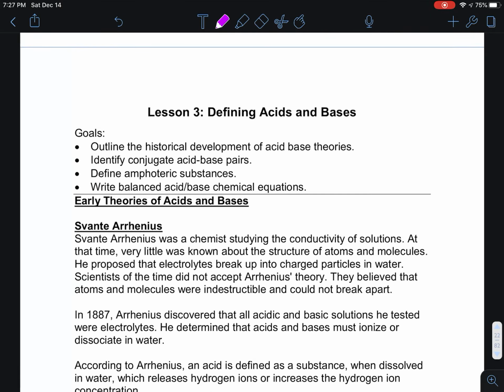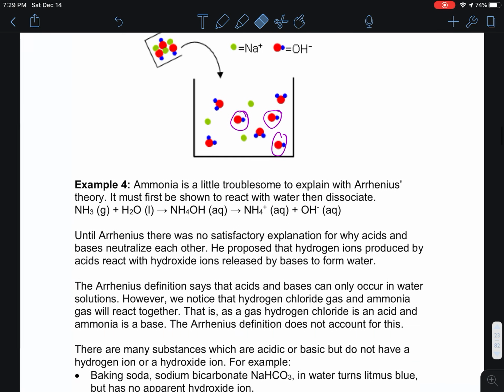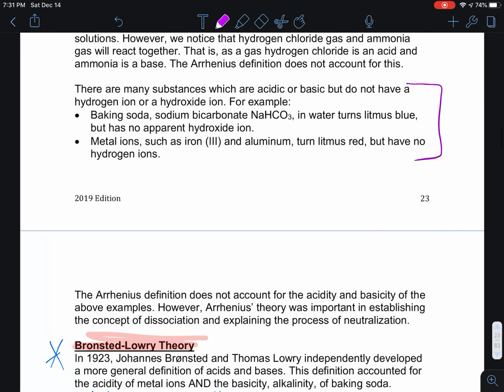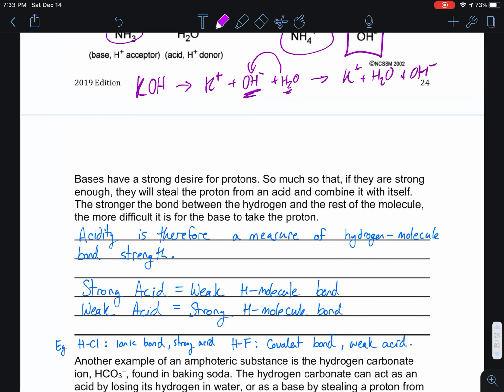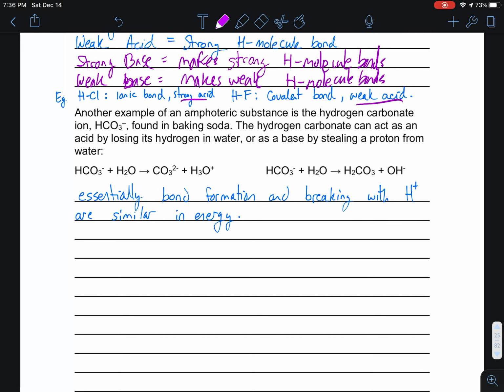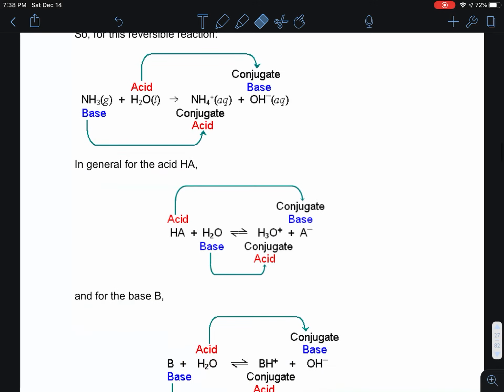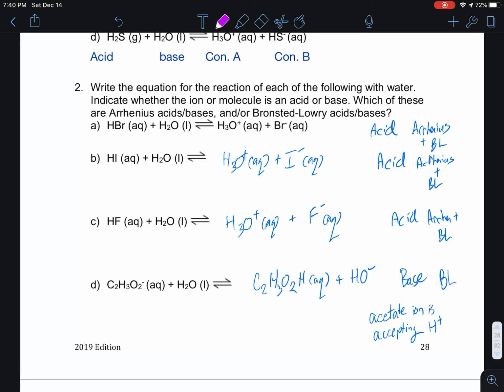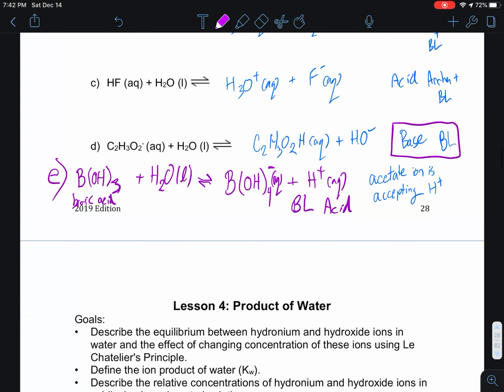Acids and Bases - Lesson 3: Defining Acids and Bases